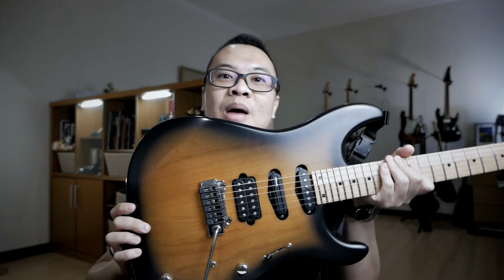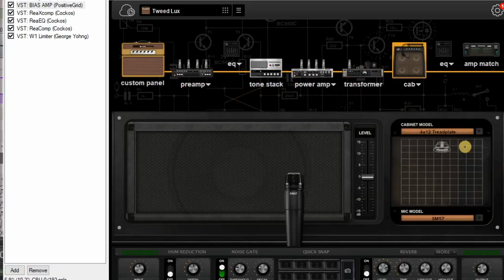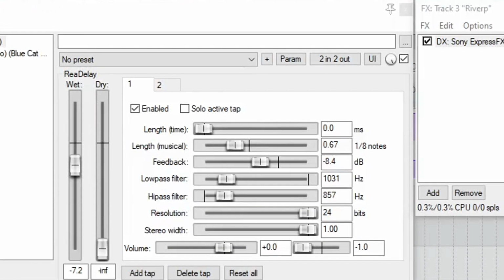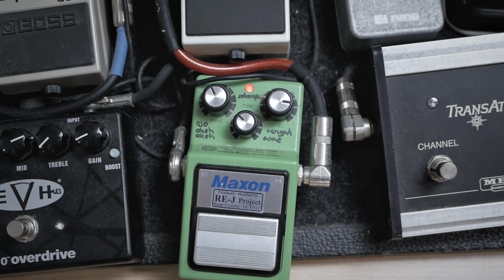GUITAR RHYTHM TUTORIAL - Create Dynamic when using Distortion or Overdrive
In this video I'm sharing my guitar tutorial to enhance your rhythm playing when playing a rock song by creating dynamic in your playing, especially when using slightly overdrive tone or even full distortion. Doing so can help to emphasize the energy level during certain parts of the song, and thus makes your guitar playing more lively and more exciting!

Tone wise I'm using Bias Amp on my computer with some American style modified Fender amp as my base of tone, with a little bit of overdrive sound but still mainly clean with Tube Screamer as my overdrive pedal to create a distortion tone.

Chapters
00:00 Begin
00:35 Introduction
01:57 Tone
02:52 Track Without Guitar
03:49 Track With Guitar
04:38 First Part (Quiet)
06:19 Second Part (Transition)
08:32 Final Part (Loud)
12:18 Recap and Ending

All parts were written, performed, recorded, mixed and published by Gary Wiryawan
Video were recorded, edited and published by Gary Wiryawan

Camera used to record this video: Panasonic Lumix G85 with Panasonic Lumix G Vario 12-35mm f/2.8 lens, DJI Pocket 2